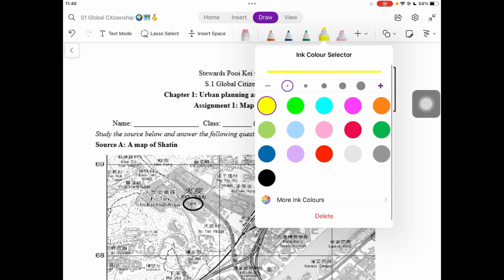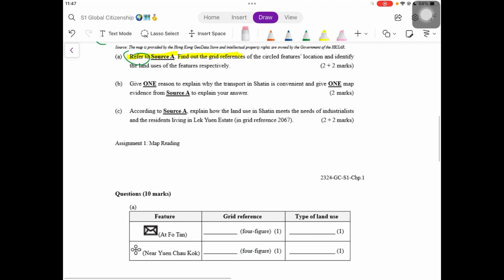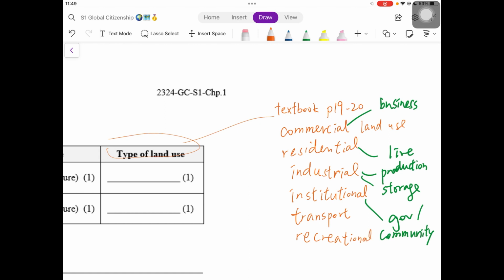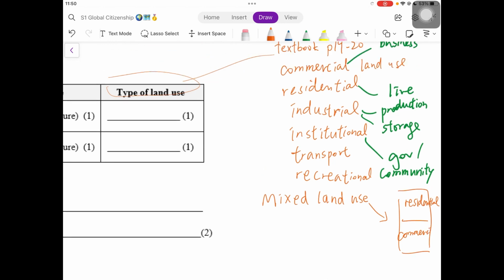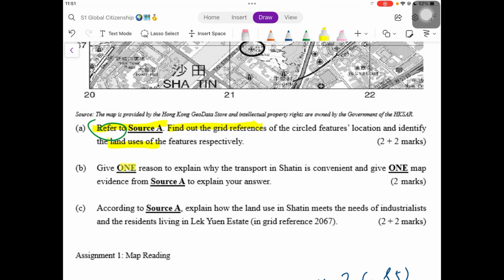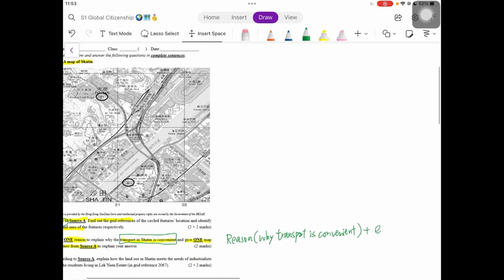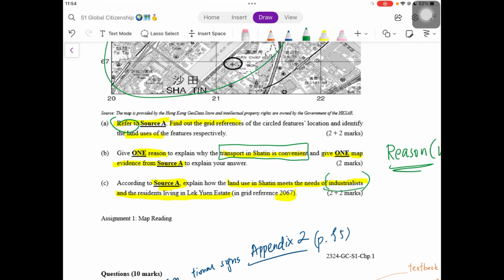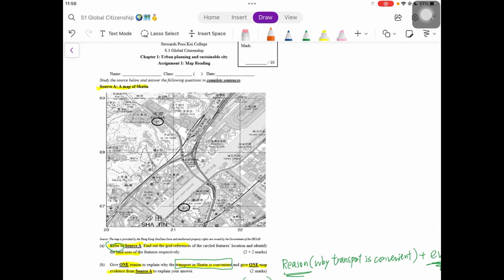Global Citizenship Assignment 1 Tutorial (Part 2)